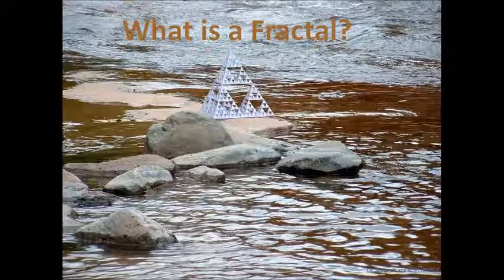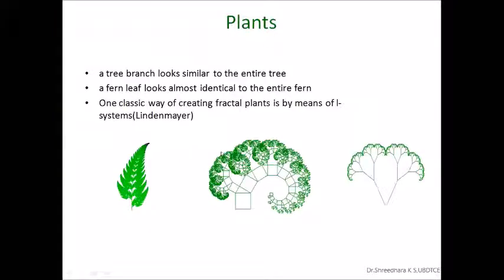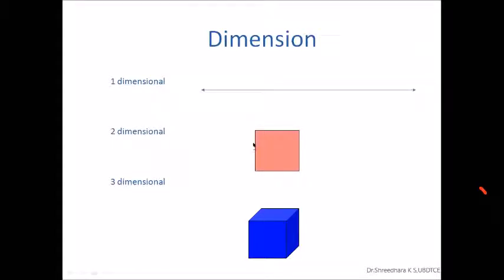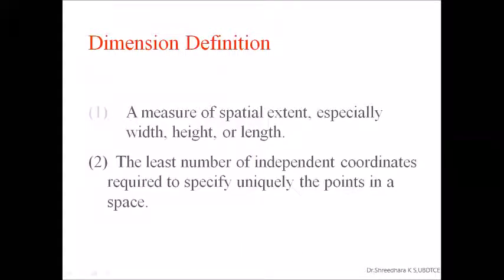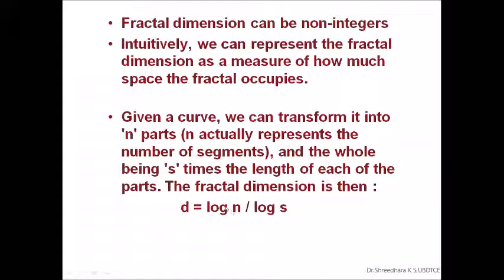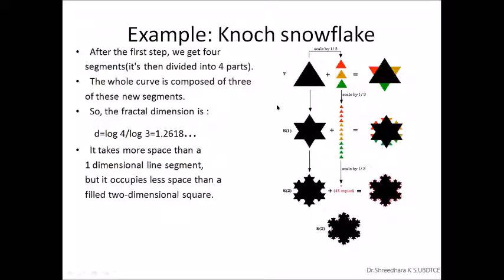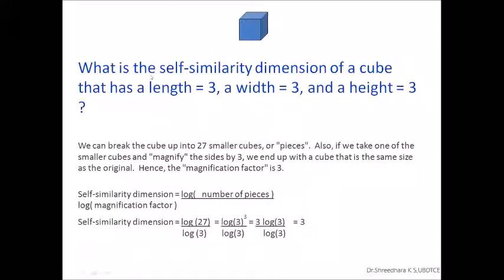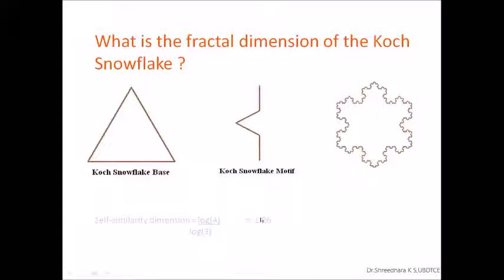fractals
Fractals and Fractal geometry